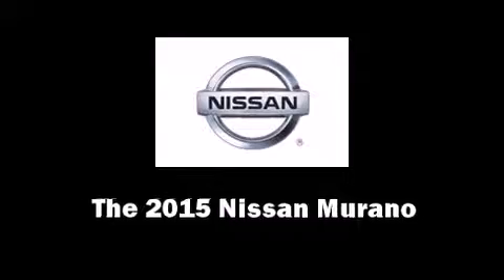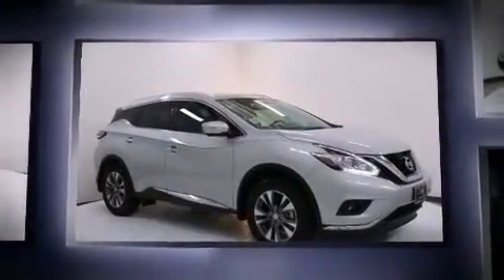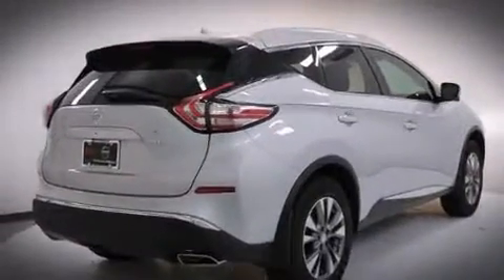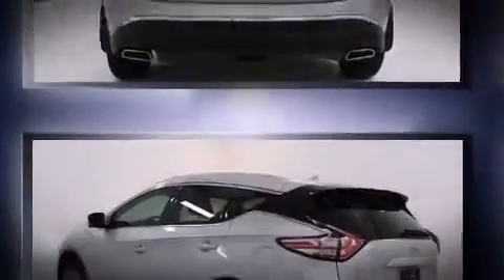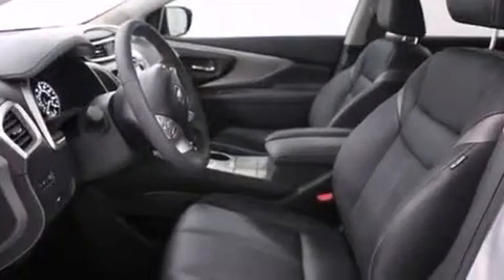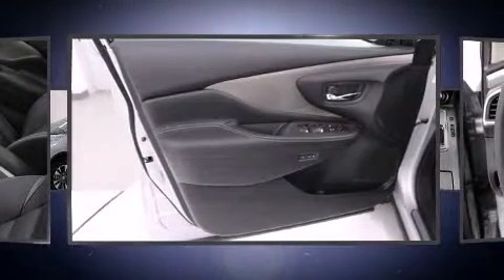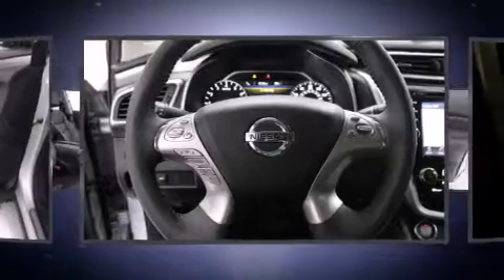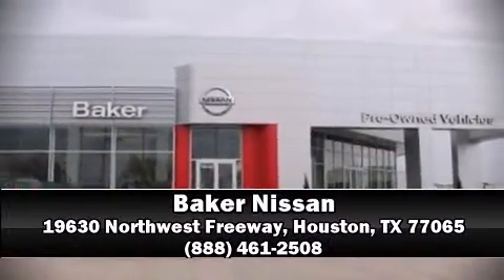2015 Nissan Murano SL in Houston, TX 77065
Baker Nissan
19630 Northwest Freeway

Take command of the road in the 2015 Nissan Murano. It features an automatic transmission, front-wheel drive, and a 3.5 liter 6 cylinder engine. Top features include power front seats, a tachometer, an automatic dimming rear-view mirror, heated seats, front fog lights, blind spot sensor, rear wipers, and leather upholstery. Nissan also prioritized safety and security by including: head curtain airbags, front SIDE impact airbags, traction control, brake assist, anti-whiplash front head restraints, a panic alarm, and 4 wheel disc brakes with ABS. For added security, dynamic Stability Control supplements the drivetrain. Our sales reps are knowledgeable and professional. We'd be happy to answer any questions that you may have. We are here to help you.